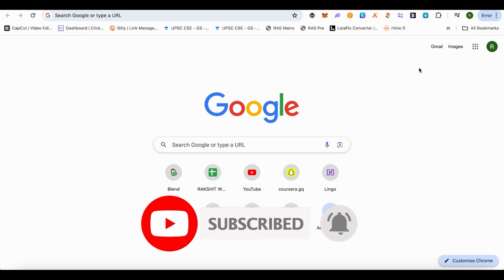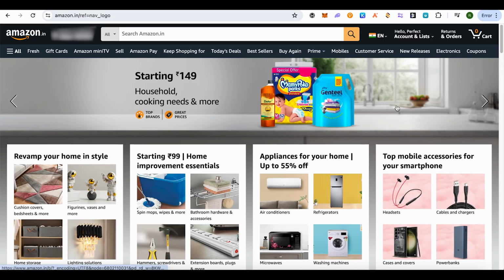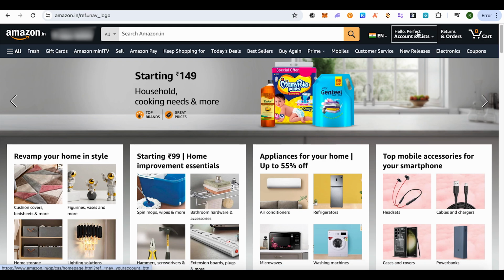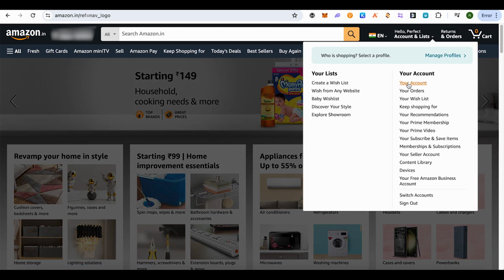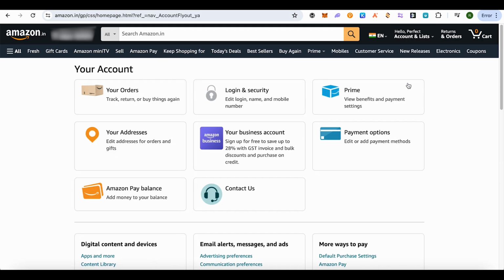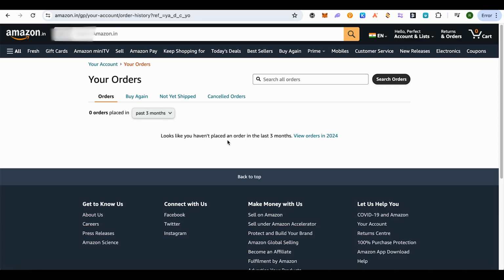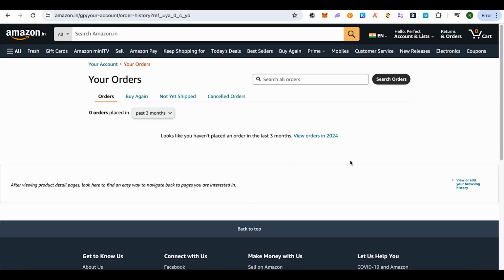How To Archive Orders On Amazon App (2025 Update)